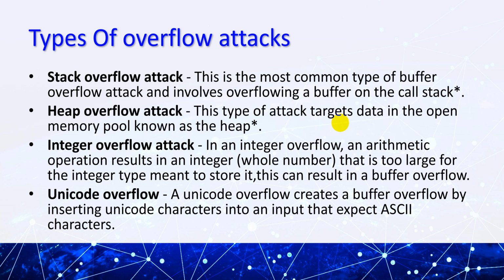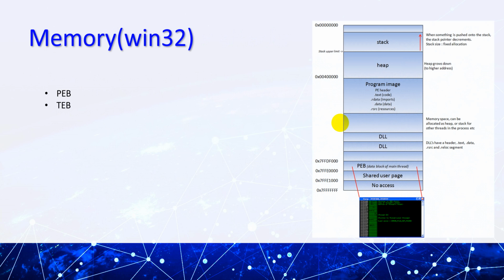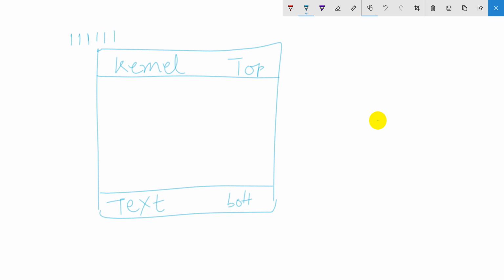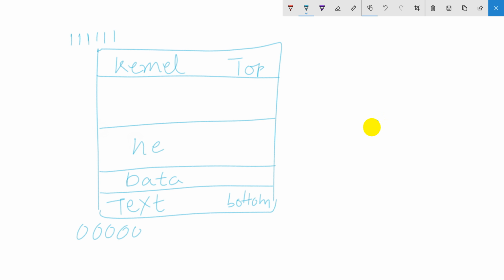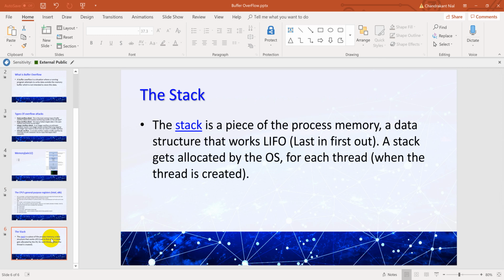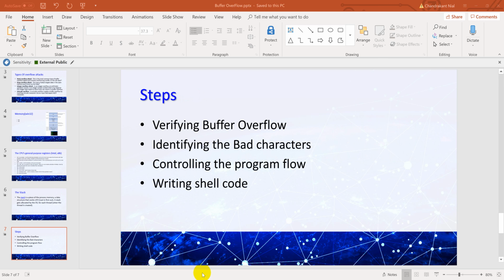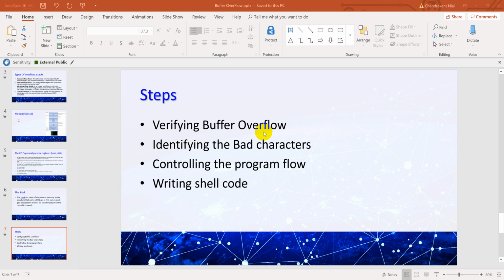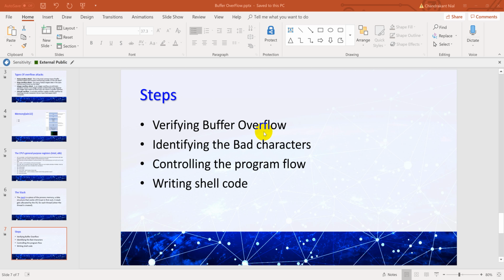Buffer Overflow Attack For Beginner - Theory and Memory Overview | Buffer Overflow for Dummies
This video will explain memory anatomy and how a program executes in CPU memory Also, We will discuss a stack-based overflow attack in theory.
Buffer overflow attacks